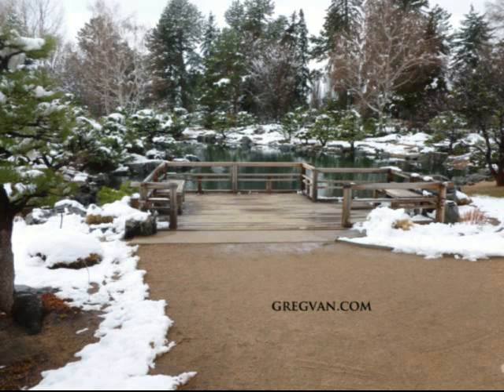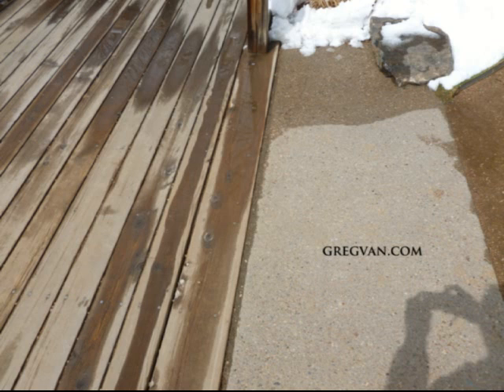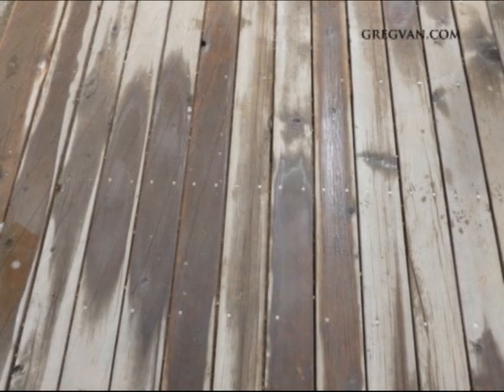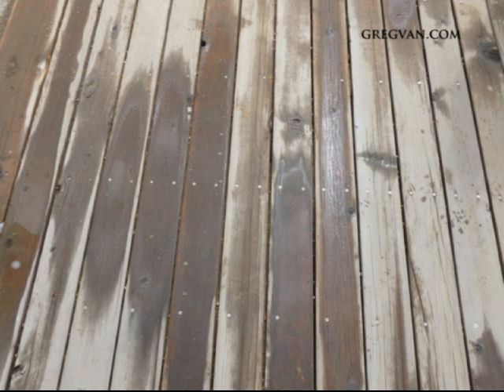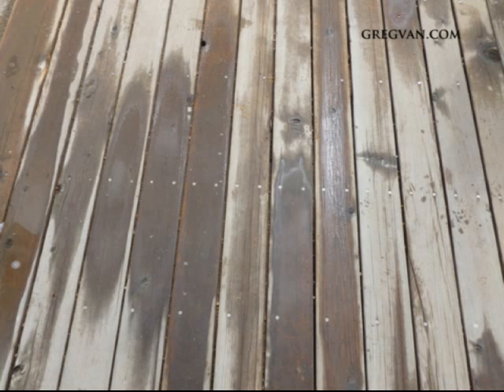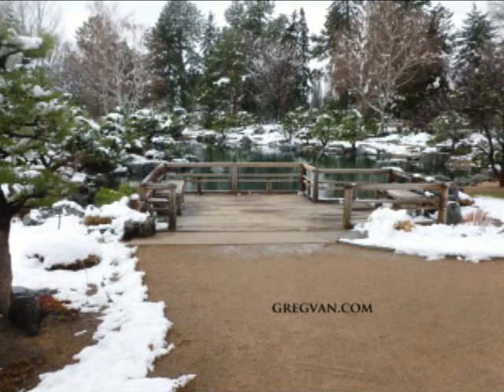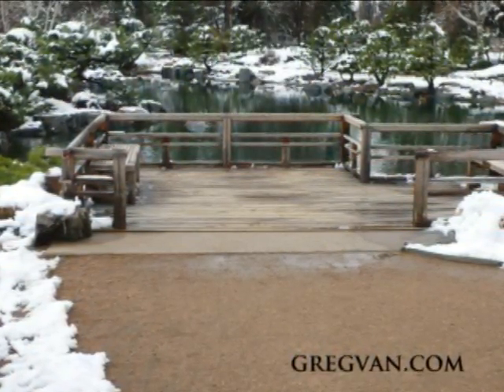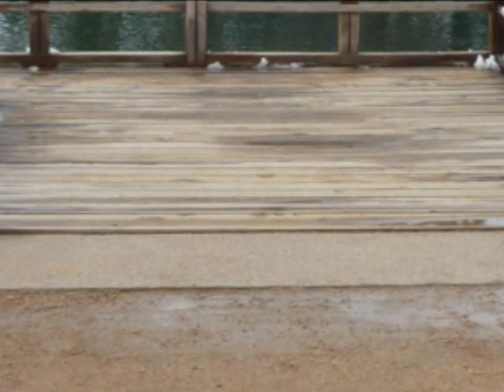Decking Problems Around Gravel Walkways - Design and Maintenance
Click on this link for videos about decks, construction and maintenance. This seems to be a big problem for wood decks and can also be a problem for wood framed decks using composite decking materials. Any debris that gets trapped between the decking can accelerate decomposition of wood, whether it's used for framing or decking. This problem can be solved through cleaning the debris out of the gaps between the decking on a regular basis or using a different material for the walkway like concrete.